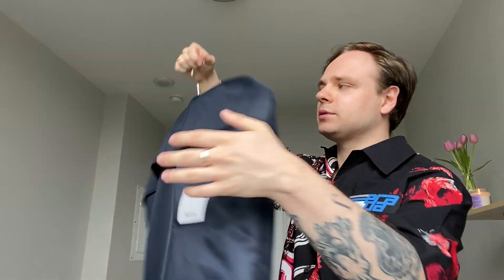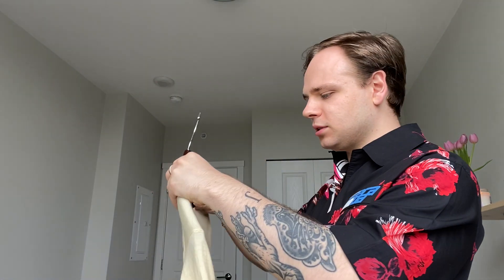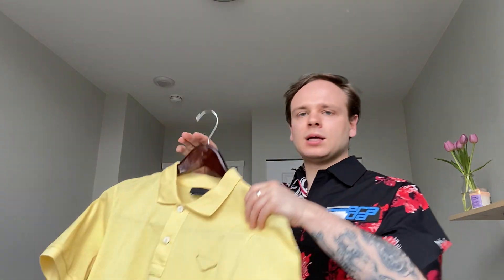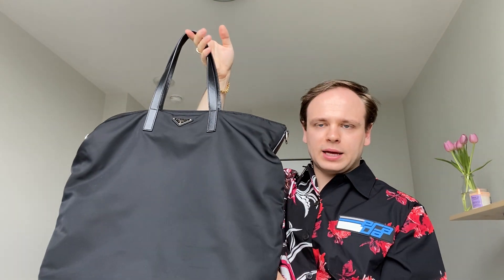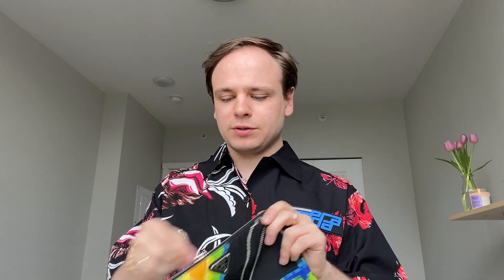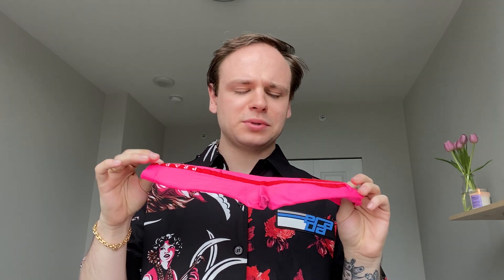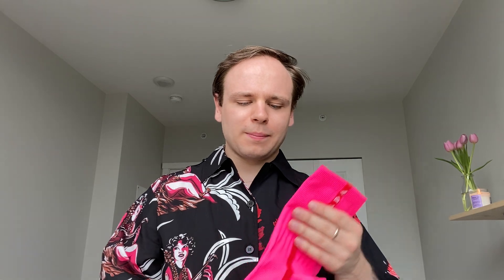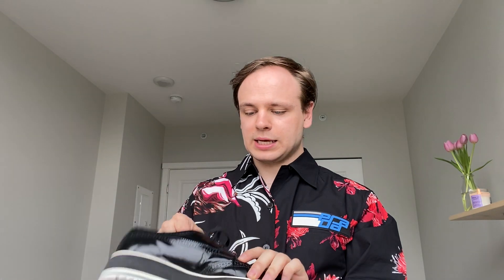My Complete Prada Collection - Take A Shot Every Time I Say Prada - Prada Shoes, Bags, SLGS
Hey Everyone!

Back with my second video. As you may have gathered from my first video, I LOVE PRADA. Here is my full Prada collection video where I go through all my items from the fashion house!